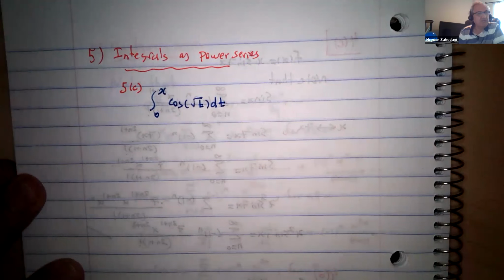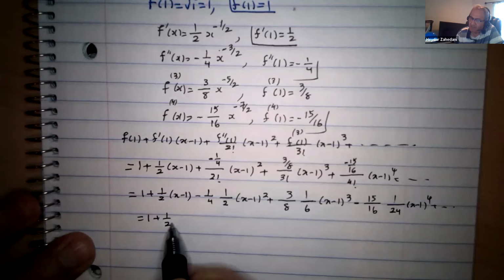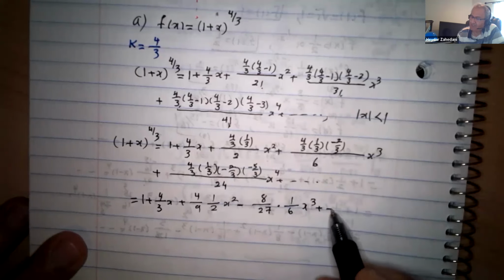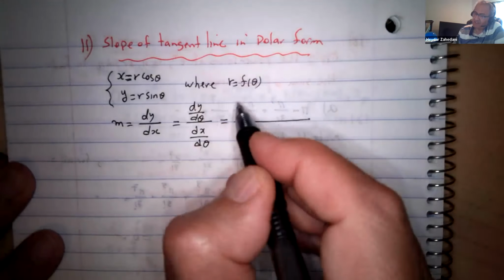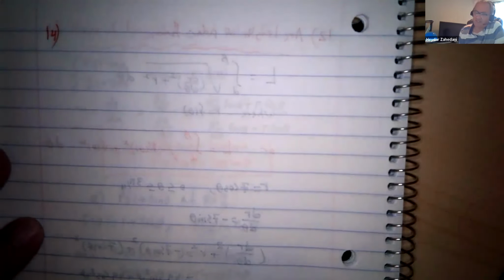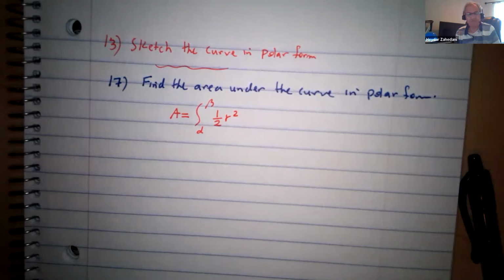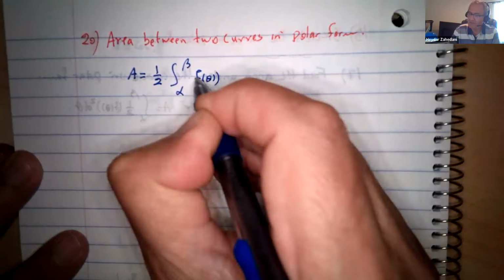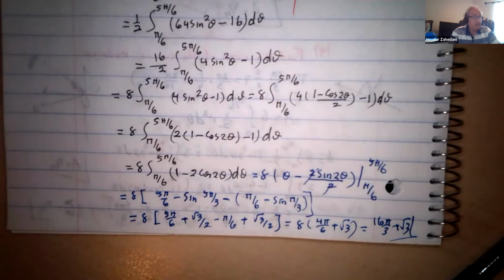Calculus II (Final review II) (Part 24)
Calculus II (Answer key to the final review on series and polar coordinates, Part 2 )